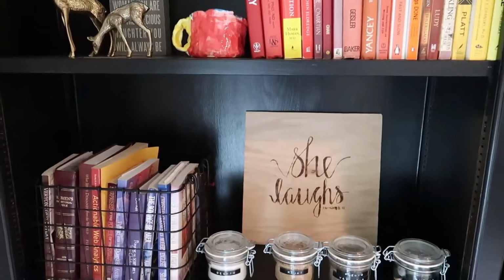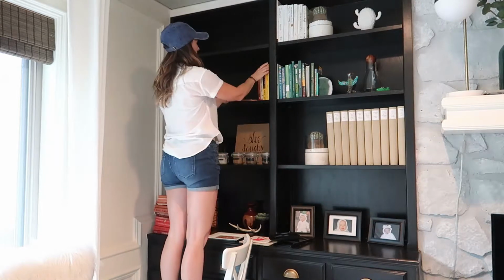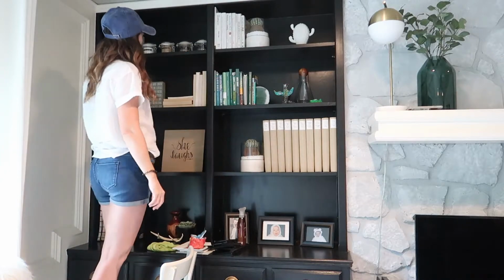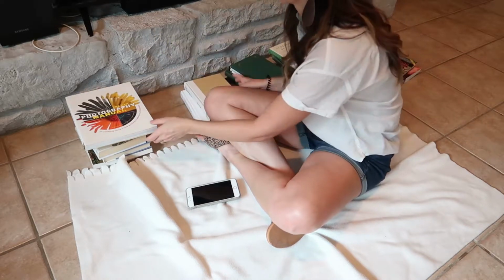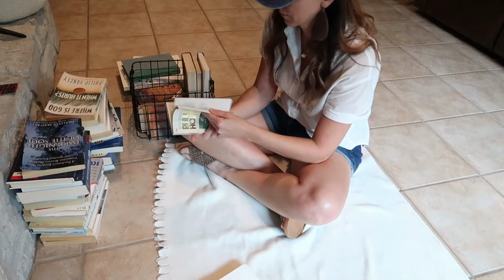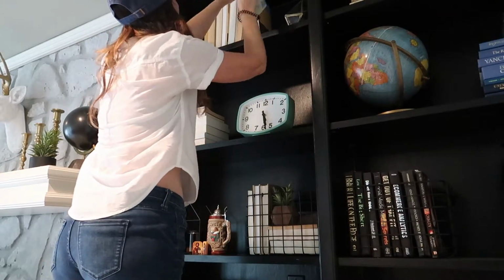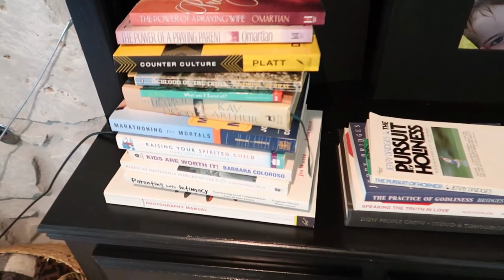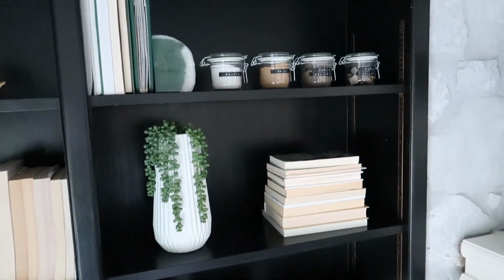DECLUTTERING OUR BOOKSHELVES | ORGANIZING & STYLING OUR BOOKSHELVES | DECLUTTER WITH ME!!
In today's video I share with you the process of decluttering our bookshelves. I use the Konmari method of touching every book before decluttering or keeping it. I also spend some time organizing and styling our bookshelves after I am done decluttering. I share with you different ways you can organize your books! Watch this video and declutter with me!